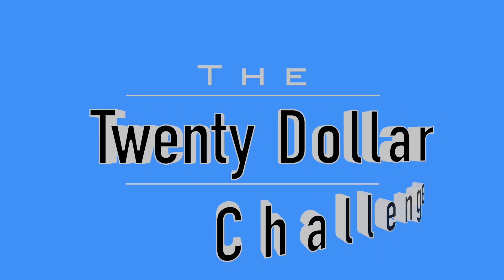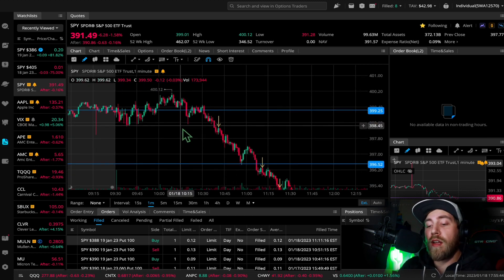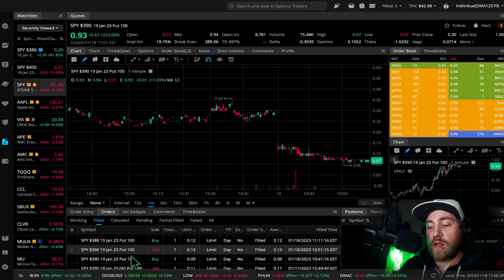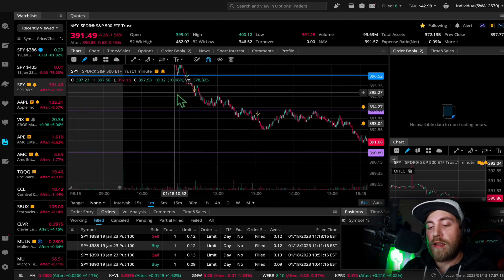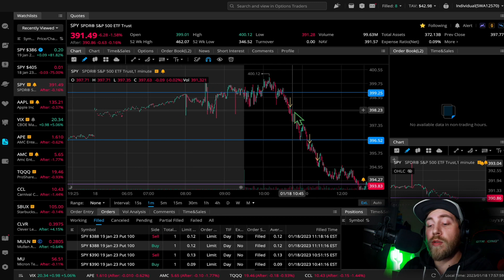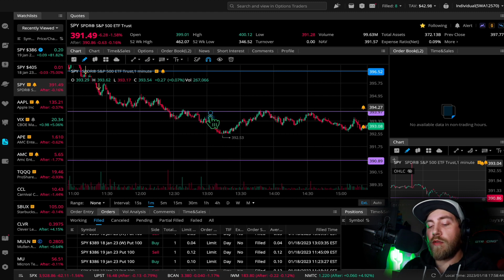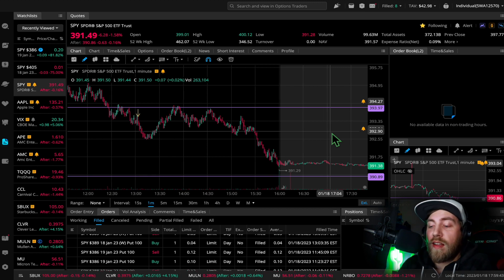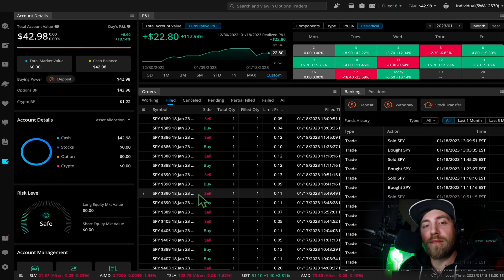The Twenty Dollar Challenge | How To Grow A Small Account Trading SPY Options | Ride The Trend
Today is Day 11 of my Twenty Dollar Trading Challenge. Lesson of the day - The trend is your friend.
I am sharing all of my progress and being completely transparent as I grow my Webull account starting from $20.18. My hope is that my knowledge helps and inspires others to become financially free, and show them you DO NOT need to start with a lot of money; ANYONE can come up with $20 dollars and do this challenge with me.